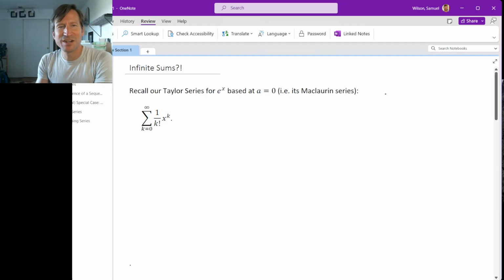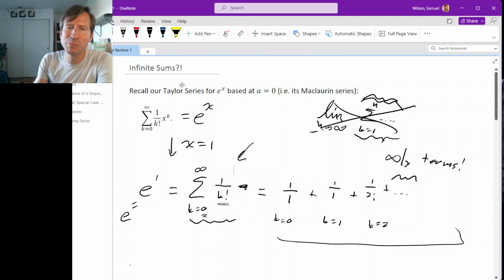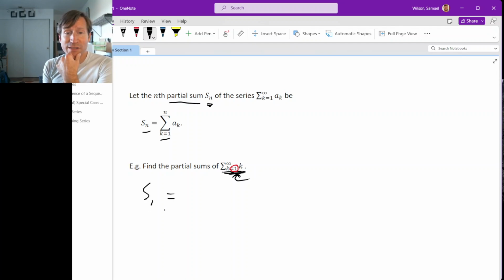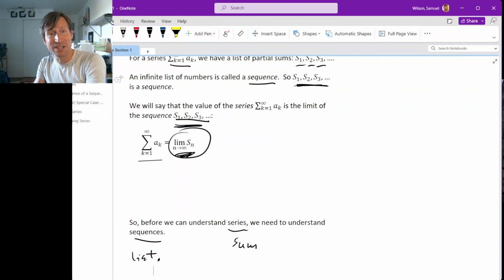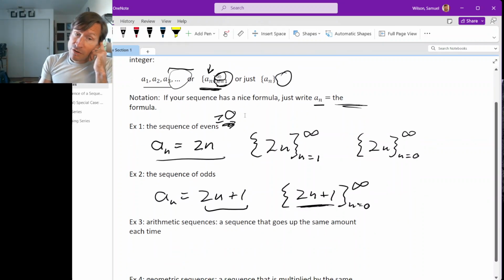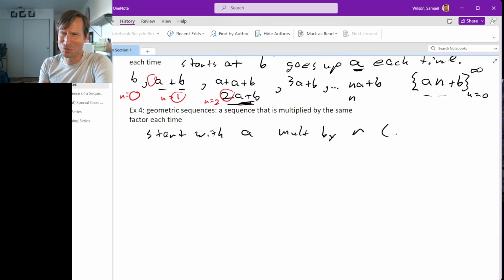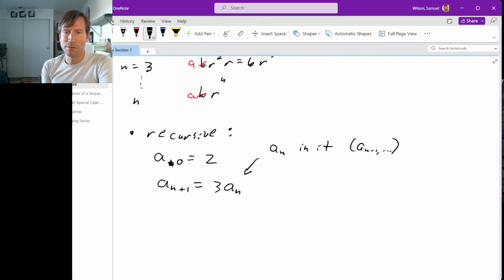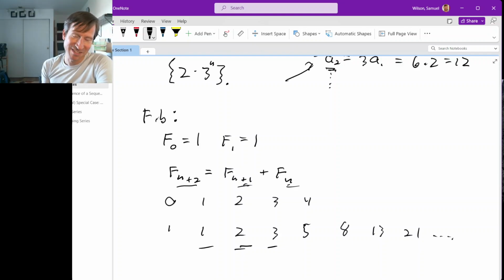5.1 1 - Sequences